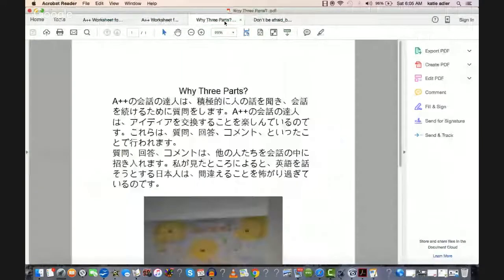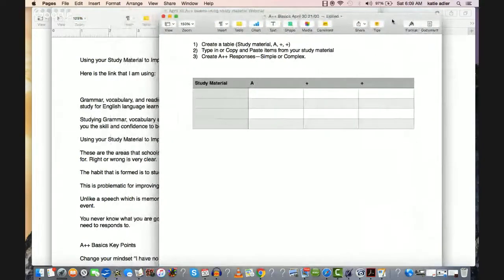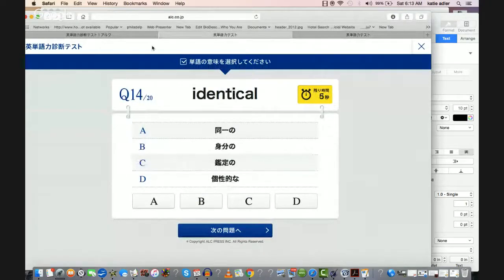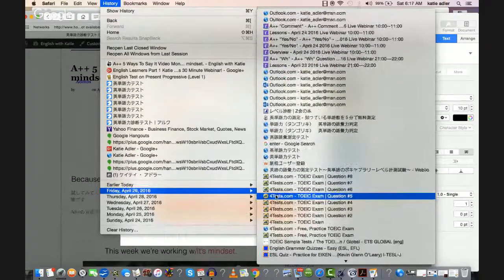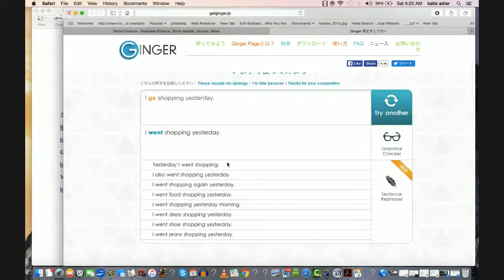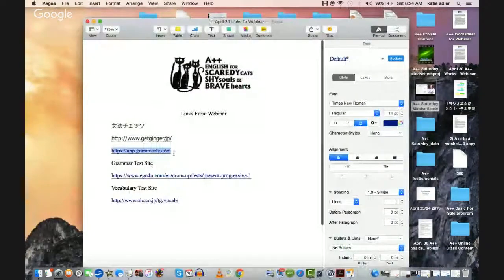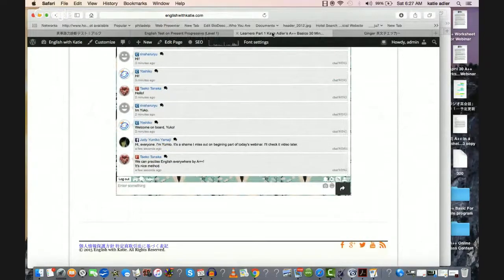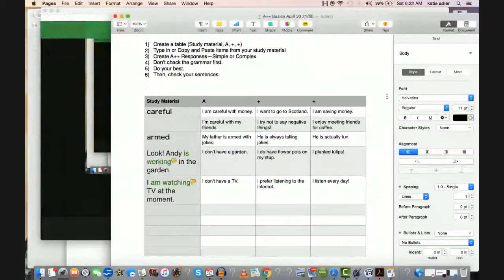Katie Adler's A++ Webinar! Using your study material to study!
Part 1 of my 3-step Method! English learners creating the habit of giving extra information when responding.
 A++の会話の達⼈人とは何なのでしょうか？A++の会話では、⼈人からの質問やコメントに対して返事をするとき、⾃自分の答えを3つのパートに分けます。最も⼤大事な答えと、2つの追加情報です。
Sincerely,
Katie Adler